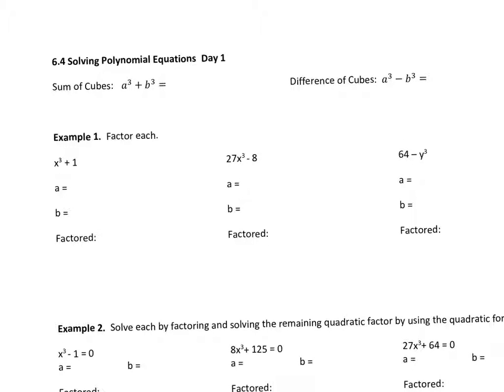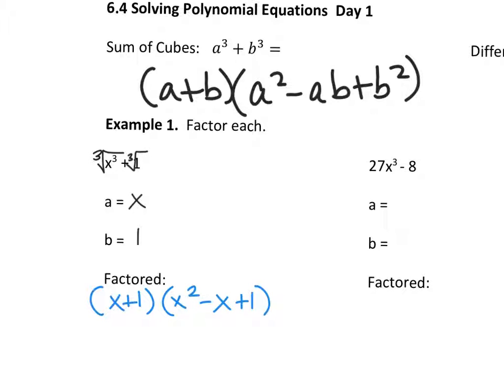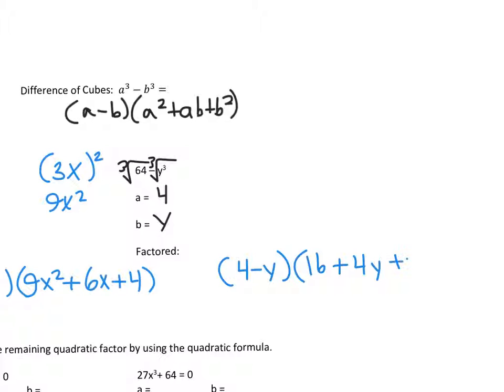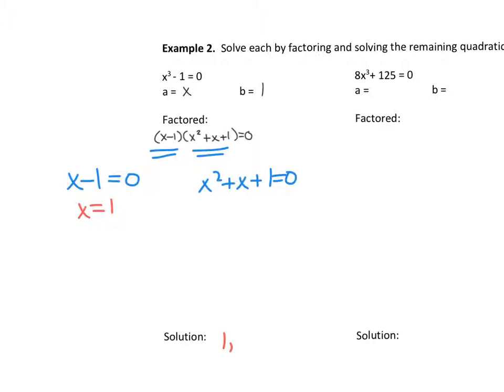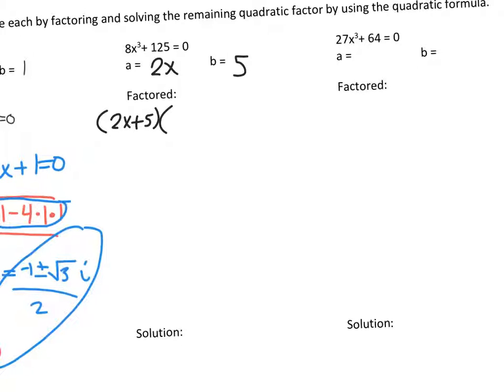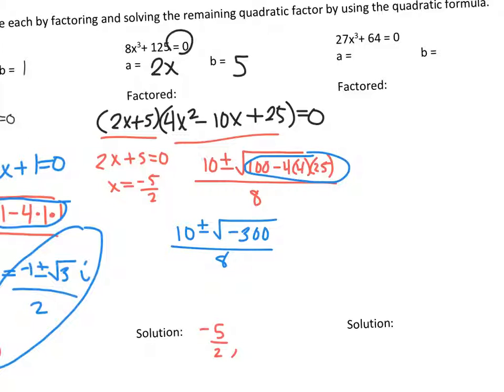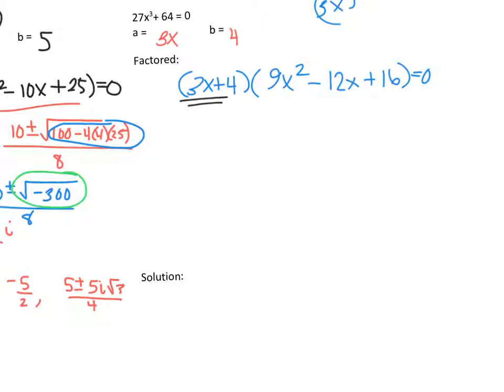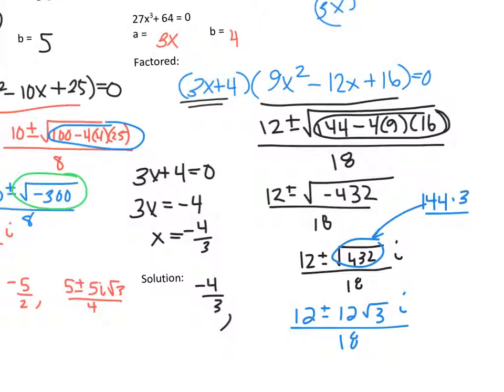Concepts of Algebra 2 Chapter 6 Notes 6.4 Day 1